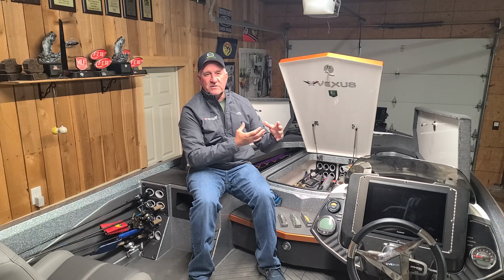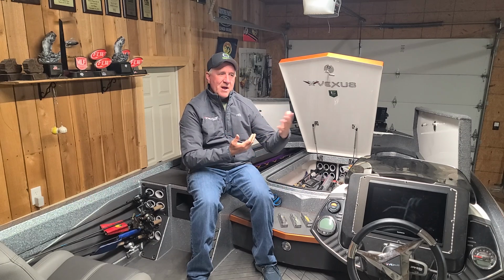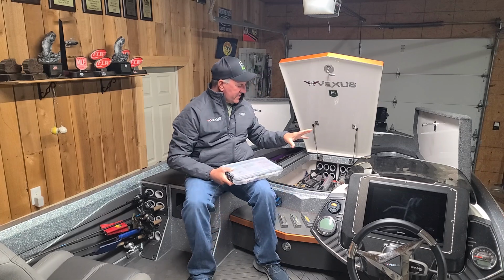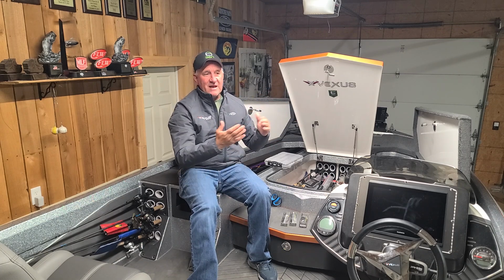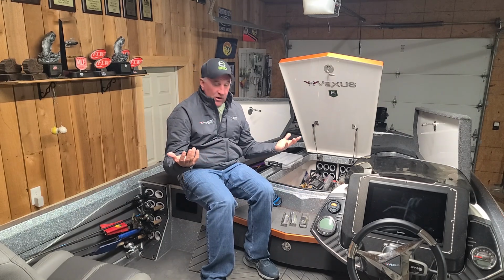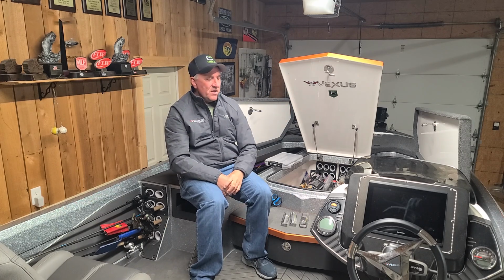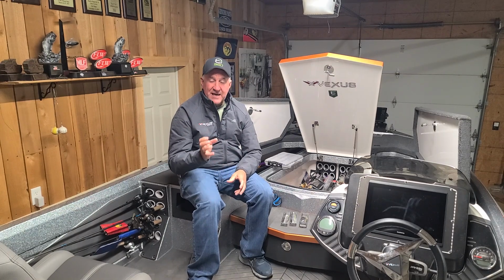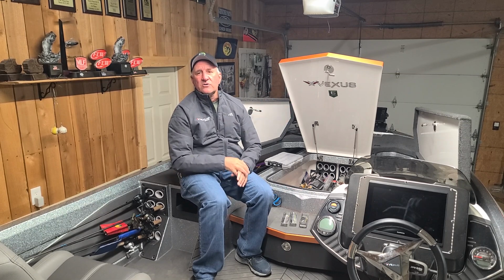3/3/23 Lake of the Ozarks fishing report